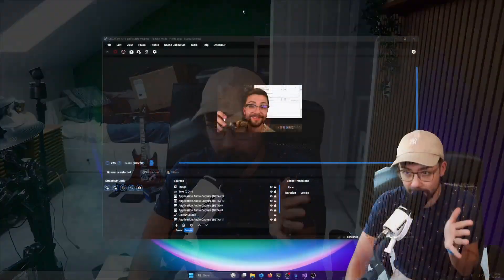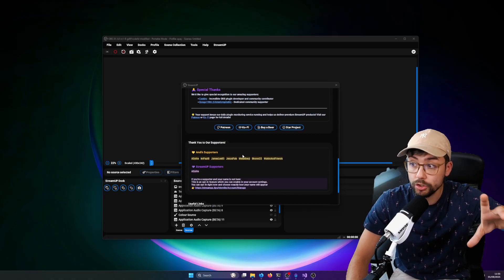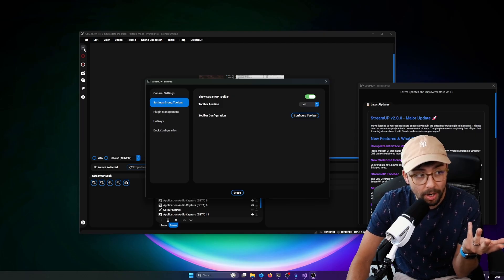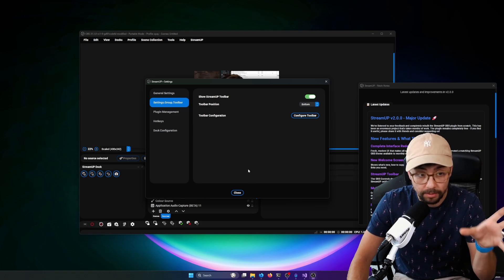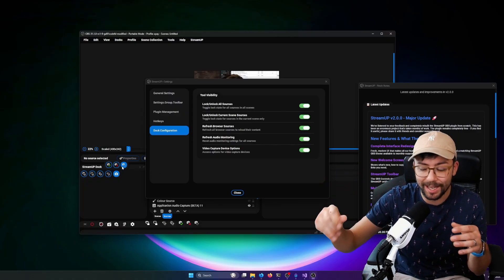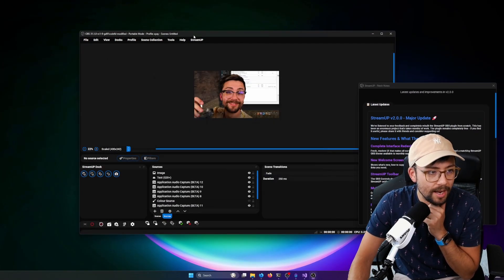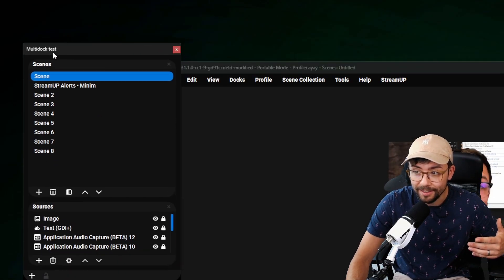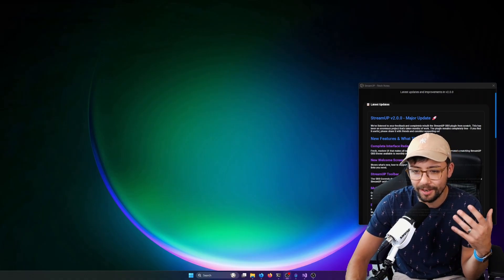This OBS Plugin Just Keeps Getting Better!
StreamUP 2.0 has officially entered early access... and it’s not just an update, it’s a complete rebuild from the ground up!
This new version brings powerful features, better performance, and a more intuitive design. It even brings some INSANE features such as the new Toolbar and Multidocks!

Upgrade Your Streams!

Tools I Can’t Create Without!